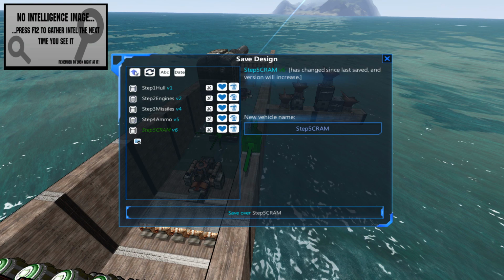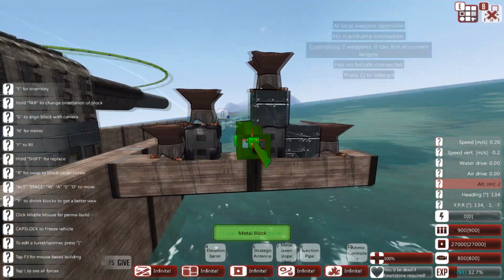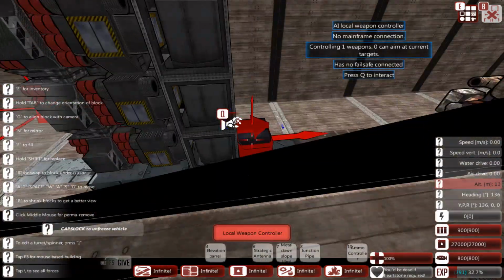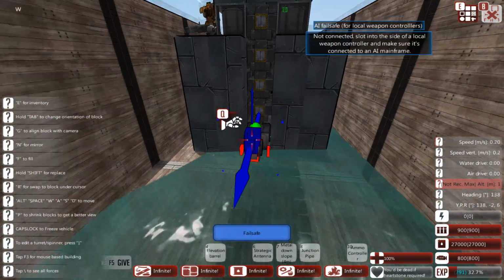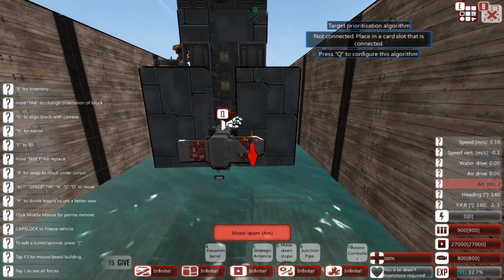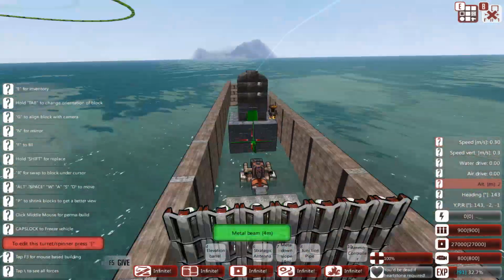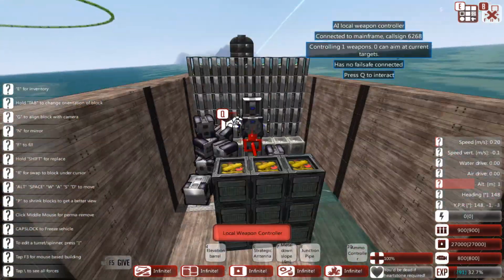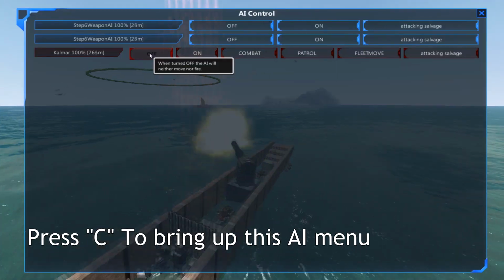Local Weapon Controllers & Weapon AI - Back to Basics: Boat Tutorial Pt6 - From the Depths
Now, to make the guns fire by themselves!  It's time to install our first AI to make our lives a little easier.